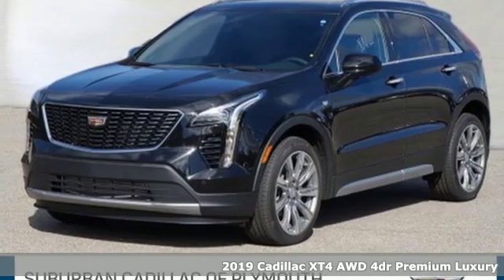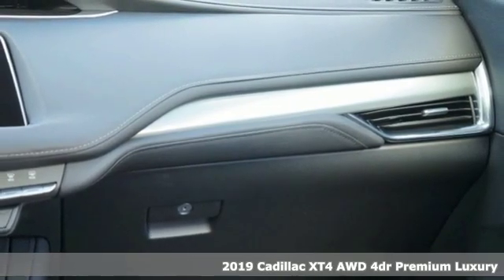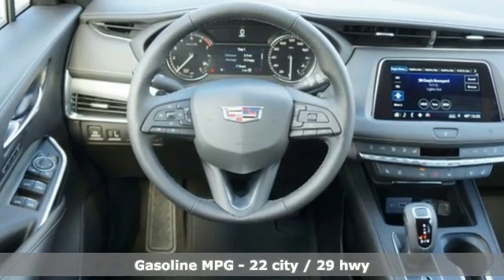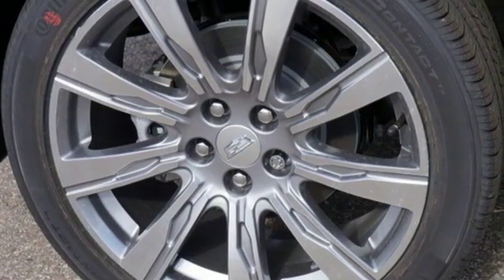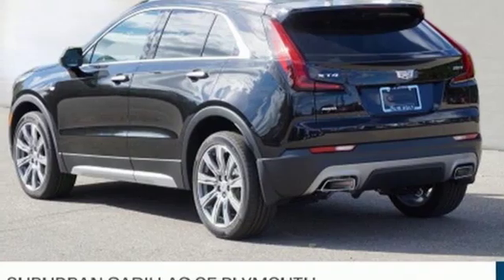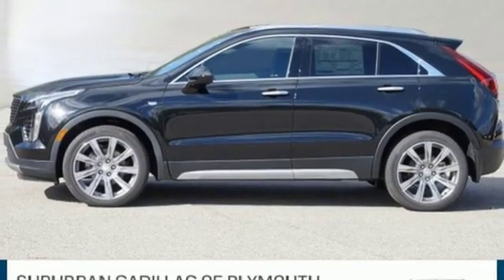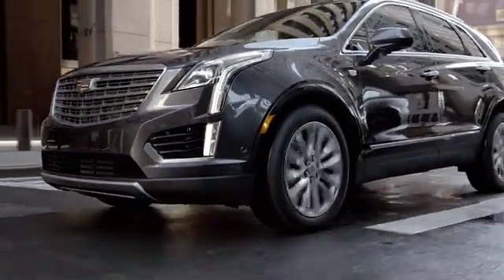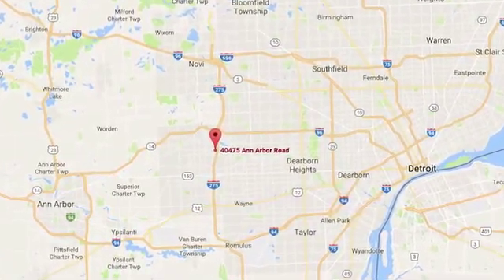2019 Cadillac XT4 Plymouth MI Detroit, MI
Year: 2019
Make: Cadillac
Model: XT4
Trim: Premium Luxury
Engine: 2.0L I4 Turbocharged
Transmission: 9-Speed Automatic
Color: Black
Interior: Black
Stock #: CPK0178
VIN: 1GYFZDR46KF106203

Address:
40475 Ann Arbor Rd